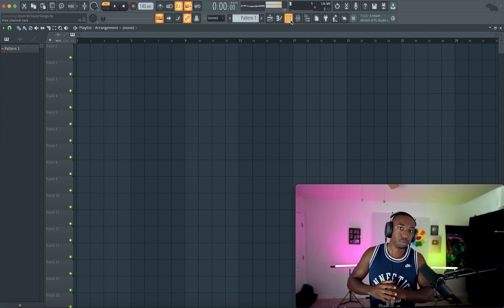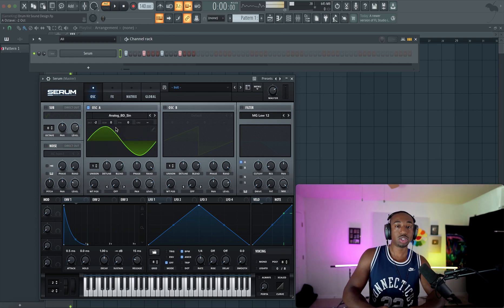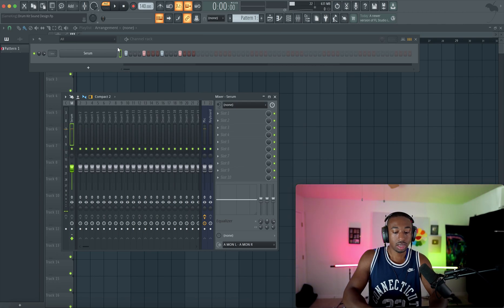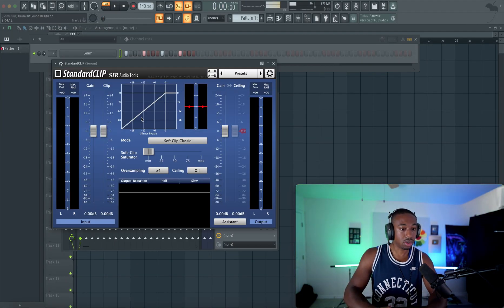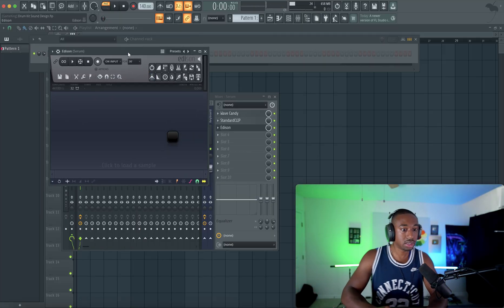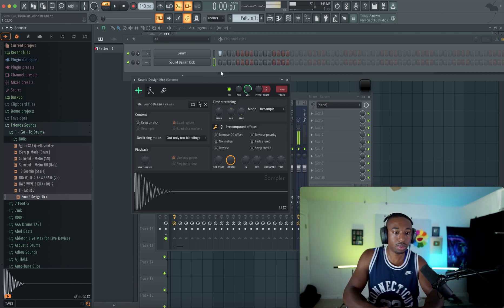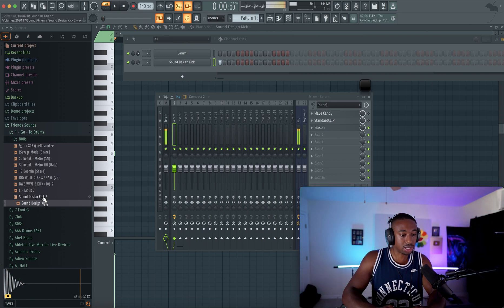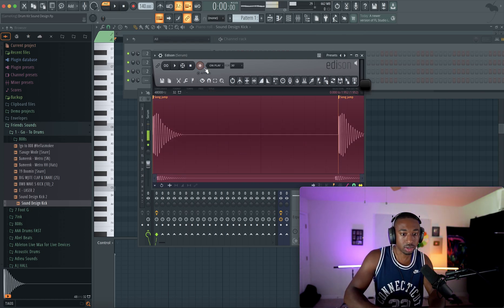How to Sound Design Your Own Drum Kit from Scratch pt.1 (Kicks)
60 Music Production Courses for FREE